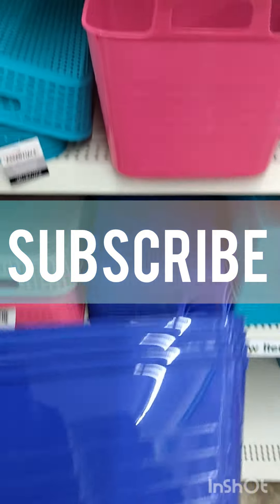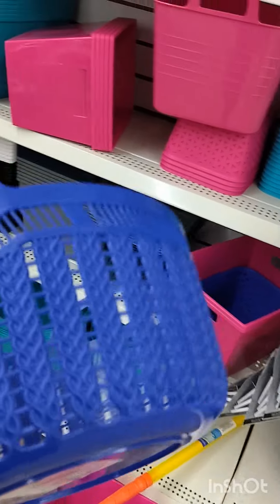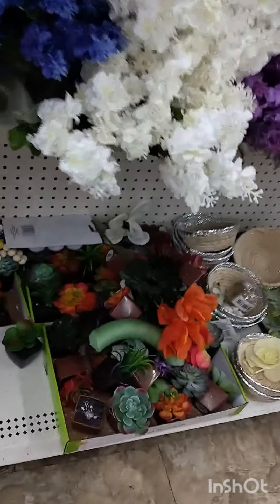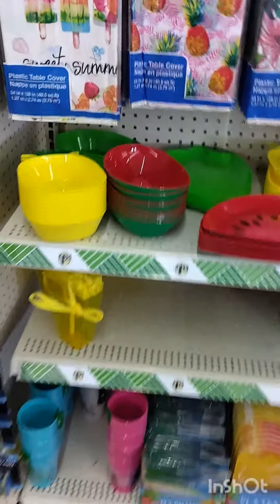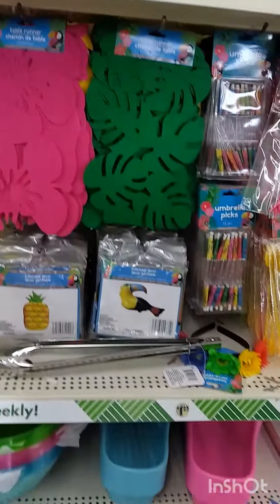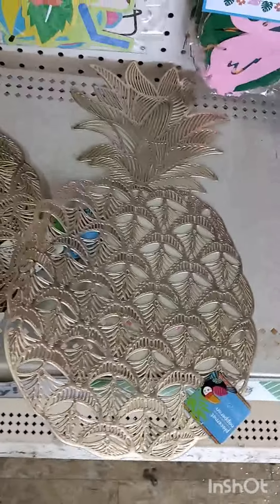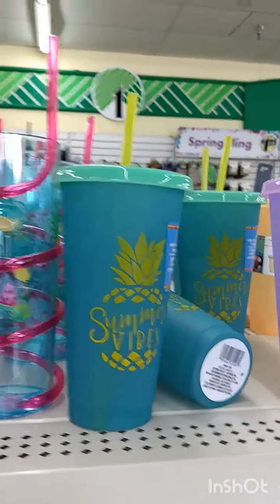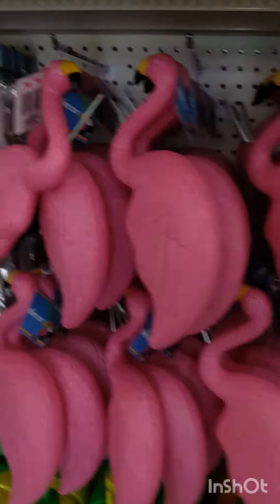hot new summer items at Dollar tree